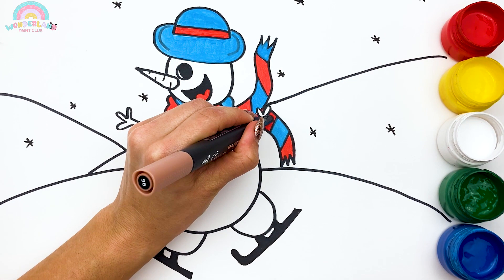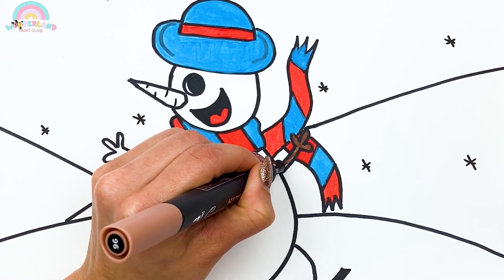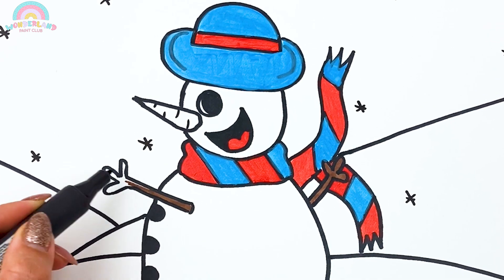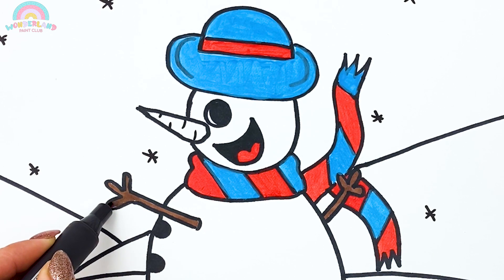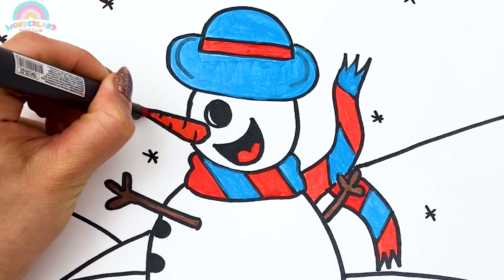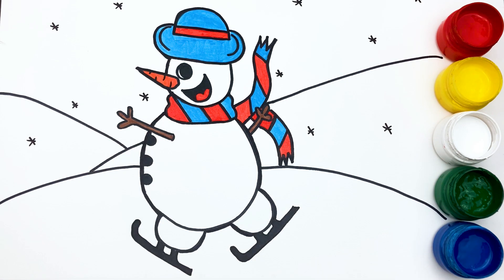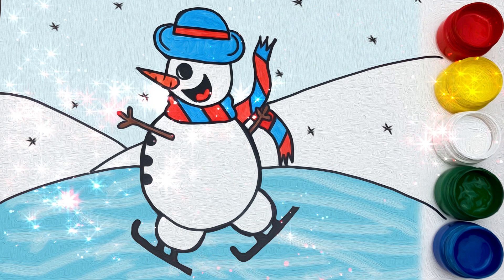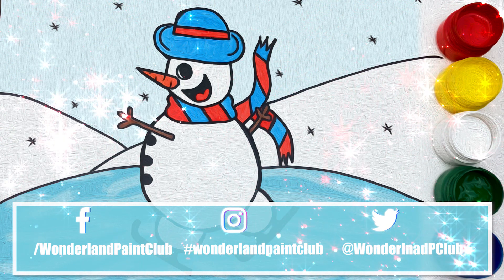✏️ Easy drawing Skating Snowman ☃️ Drawing and Coloring for Kids 🌈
How To Draw A Picture Like A Professional kid!
How to Draw the EASIEST things with Kids
This easy drawing painting tutorial is perfect for kids!
How to Draw Like a Pro with These Fun Kids Activities
How to Draw Paint Easily for Kids: Step-By-Step Instructions
How To Easily Draw Paint With Kids: A Step-by-Step Guide

Come! Draw and paint with me!
Learn the basics of kids and toddlers drawing and coloring techniques!
Learn colors!
Learn to draw!
Learn to paint!
Have fun!